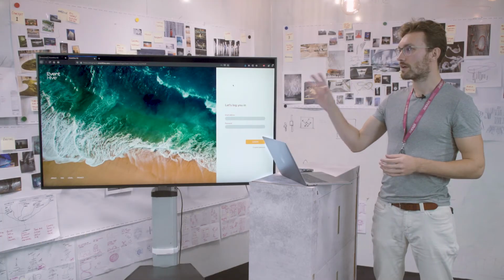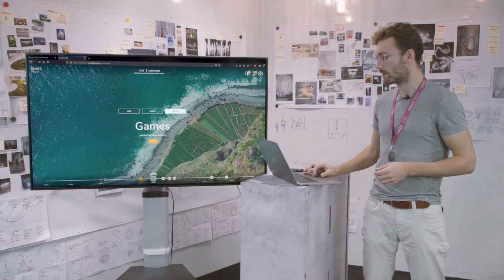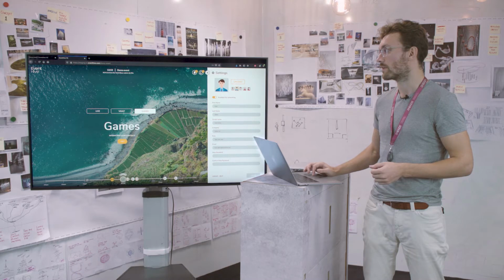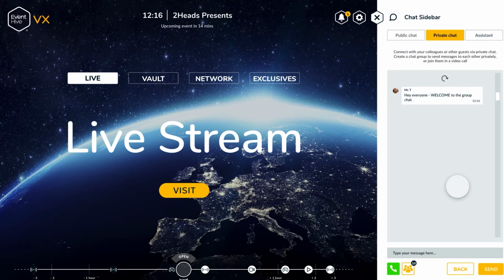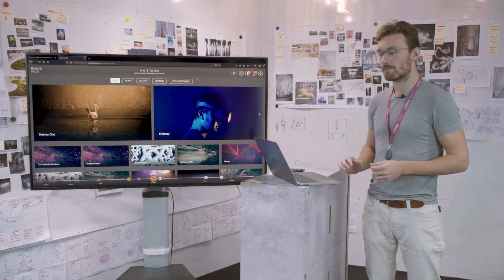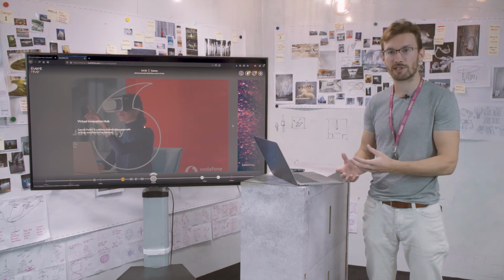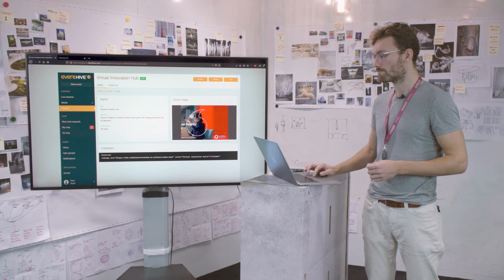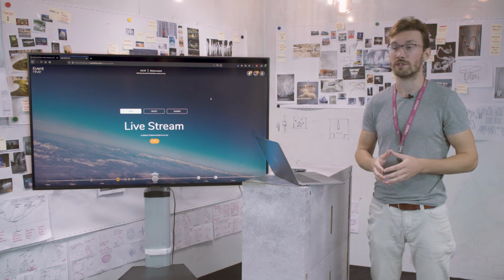2Heads Talks E:14 A Walk Through VX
2Heads Talks get Technical with Nick Rosier, our Digital Content Director as he walks us through the key features of EventHive VX, our hybrid experience platform.